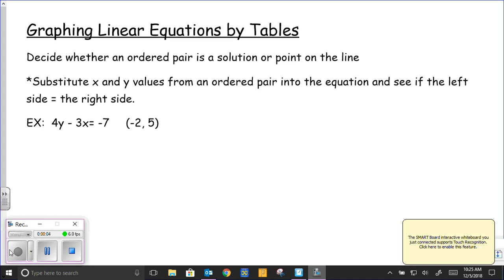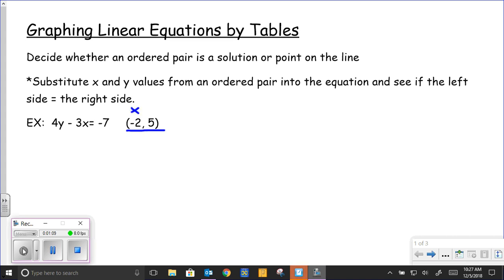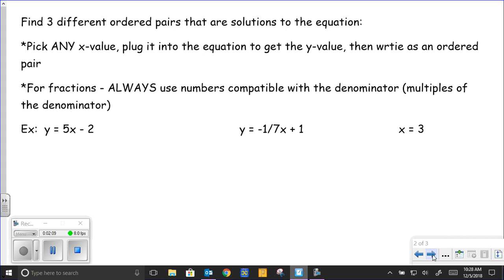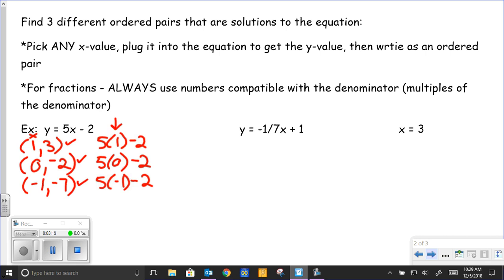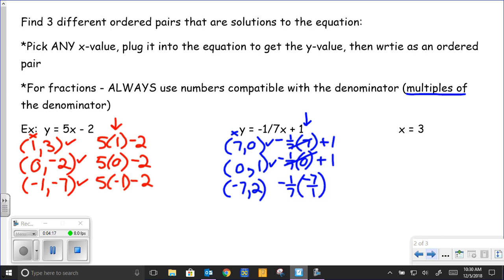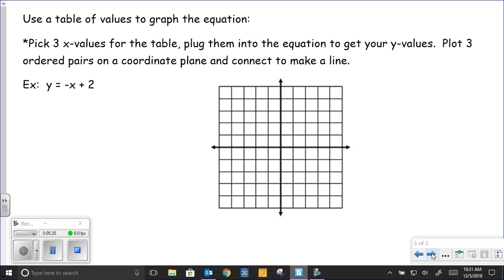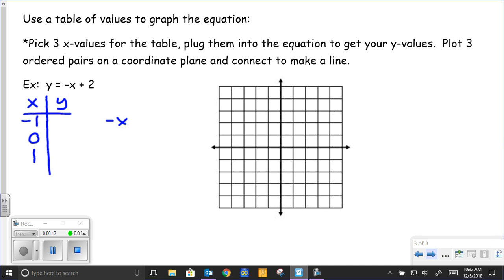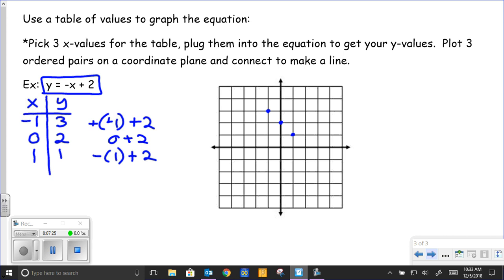VIDEO Graphing Linear Equations by Tables